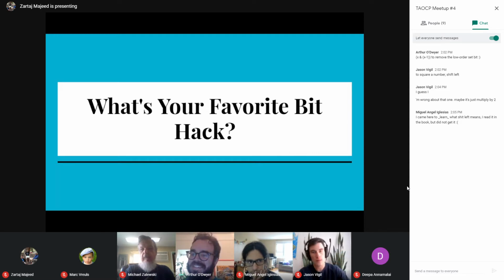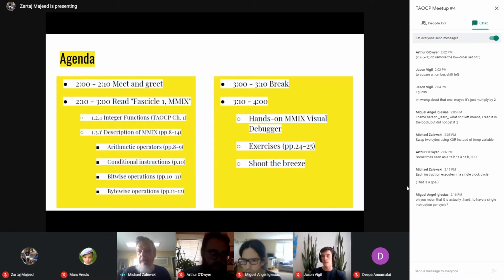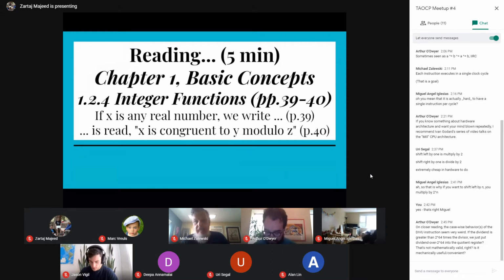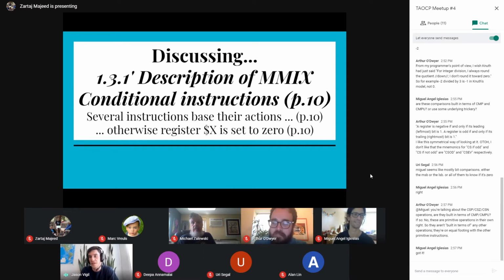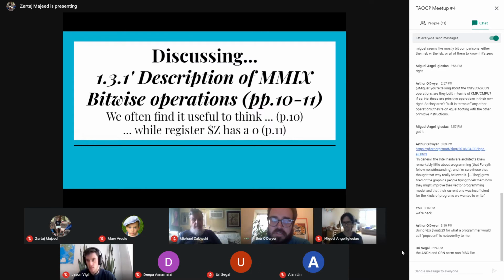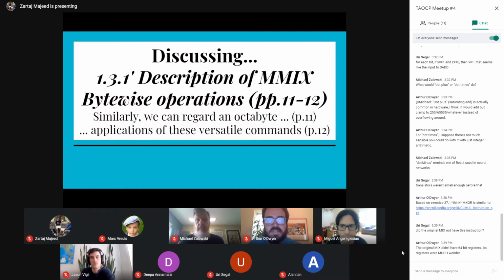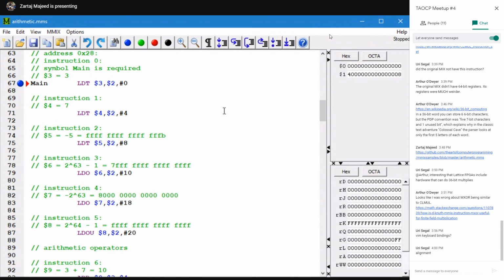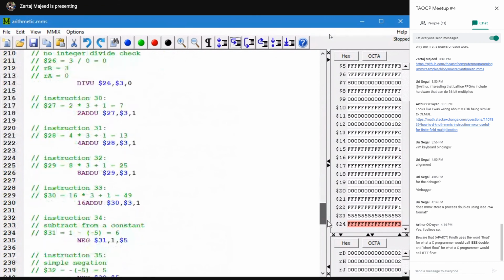Basic MMIX Instructions - TAOCP Meetup #4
We continue to learn more about MMIX - the TAOCP computer!

We cover more of the instruction set architecture of MMIX from Fascicle 1, MMIX. We'll also need to consult TAOCP, Chapter 1 for a little section on the mathematical basis for the DIV instruction.

We'll start with instructions for simple arithmetic. We'll learn how to compare values. We'll see instructions for working with the bits and bytes in registers.

After the break, we'll use the free and open source MMIX Visual Debugger introduced in TAOCP Meetup #3 for hands-on practice with the instructions we have learnt so far. We'll work on some exercises too.

TAOCP #4 - Basic MMIX Instructions
Date: Saturday, 26 September 2020
Time: 2-4p America/New_York

Agenda:
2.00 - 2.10 Meet and greet
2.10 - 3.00 Read and discuss couple pages at a time from "Fascicle 1, MMIX" (corresponding to "Chapter 1, Basic Concepts")

- 1.2.4 Integer Functions and Elementary Number Theory (pp.39-40 of TAOCP Chapter 1, not Fascicle 1, MMIX)
- 1.3.1' Description of MMIX (pp.8-12)

--- Arithmetic operators (pp.8-9)
--- Conditional instructions (p.10)
--- Bitwise operations (pp.10-11)
--- Bytewise operations (pp.11-12)

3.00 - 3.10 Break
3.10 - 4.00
- Hands-on MMIX Visual Debugger
- Exercises (pp.24-28)
- Shoot the breeze

Video Outline:

00:00 - Meet and greet
01:12 - What's your favorite bit hack? Responses in chat
02:20 -  Clear lowest set bit, multiply by 2, swap without temporary
05:50 - Agenda
08:00 - Aspects of RISC architecture design
18:25 - Reading group procedure
19:10 - Knuth quote
20:50 - Read Fascicle 1, MMIX, for Chapter 1, Basic Concepts
21:00 - Reading... (7 min) Arithmetic operators (pp.8-9)
27:30 - Discussing... Arithmetic operators (pp.8-9)
28:45 - The himult register for 16-byte product
33:50 - Shift operators
36:45 - Integer division DIV and overflow
38:35 - Reading... (5 min) Chapter 1, Basic Concepts, 1.2.4 Integer Functions (pp.39-40)
43:30 - Discussing... Chapter 1, Basic Concepts, 1.2.4 Integer Functions (pp.39-40)
44:25 - Definition of remainder
50:00 - Reading... (5 min) Conditional instructions (p.10)
54:50 - Discussing... Conditional instructions (p.10)
58:25 - Useful to have conditional instructions that check odd or even?
1:01:50 - Knuth's time at Burroughs on project for new computer
1:04:10 - Break (10 min)
1:14:05 - Reading... (5 min) Bitwise operations (pp.10-11)
1:18:30 - Discussing... Bitwise operations (pp.10-11)
1:19:00 - NAND, NOR, NXOR, MUX, SADD instructions
1:23:30 - Reading... (5 min) Bytewise operations (pp.11-12)
1:28:05 - Discussing... Bytewise operations (pp.11-12)
1:32:05 - MOR, MXOR operations that treat 64-bit value as 8x8 matrix of bits
1:38:00 - Parallel between generalized matrix product used for MOR and in GraphBLAS API for graph algorithms
1:44:00 - Overview of MMIX Visual Debugger
1:46:30 - Examples of arithmetic operations from arithmetic.mms program file
1:48:50 - Assembler directives to place data in memory before program start
2:00:35 - Step through program, load data into registers
2:04:10 - Examples of signed ADD instruction
2:08:50 - Examples of signed SUB instruction
2:09:10 - Examples of signed MUL instruction
2:10:10 - Examples of signed DIV instruction
2:15:05 - Examples of unsigned ADDU, SUBU
2:16:10 - Example of unsigned MULU that sets himult register rH
2:17:50 - Example of unsigned DIVU on 16-byte dividend using high dividend register rD
2:21:15 - Upcoming meetups on MMIX
2:22:35 - Next meetup on just exercises to practice MMIX instructions?

TAOCP - The Art Of Computer Programming Reading Group

We are devoted to reading, understanding and working through The Art Of Computer Programming by Donald Knuth (TAOCP). We go through a portion of TAOCP at each meetup. Text is read and discussed. We work on some simple and medium exercises.